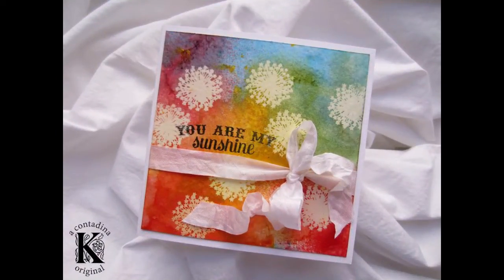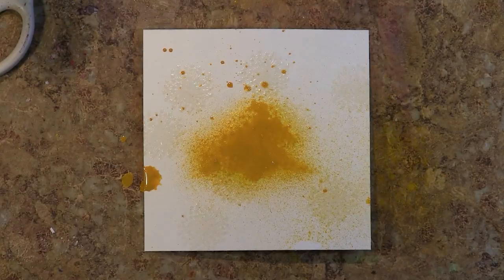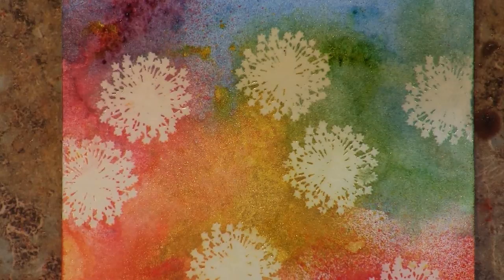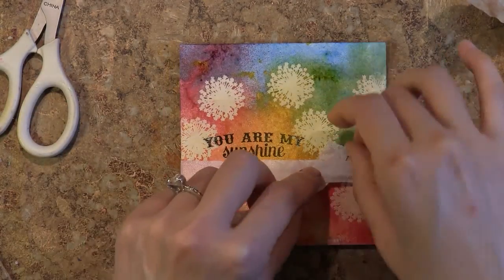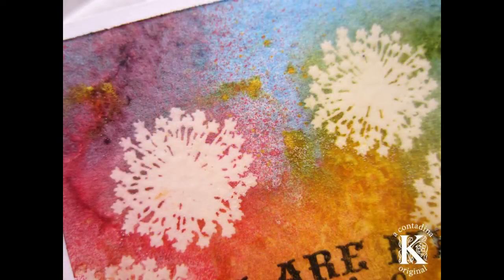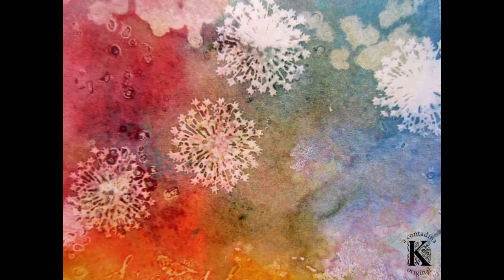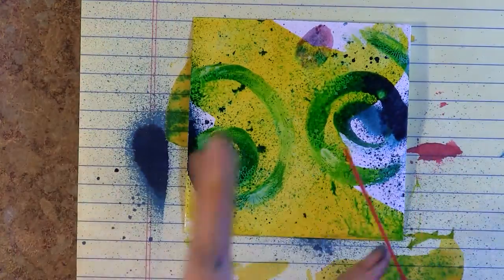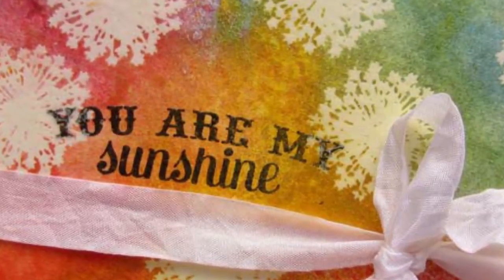Fingermisting Technique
My purpose in sharing this video is simply to encourage you to allow yourselves to mess around with your tools without any big expectations.

I'm starting to believe that it is through this mode of creating that we start making connections with our unique, unconscious selves, find our voices, and craft in a manner most satisfying to our souls.

Stamps: Hampton Art/Authentique (revealed at CHA Winter 2013) available soon!
Media:
Clearsnap - SMOOCH Spritz in Pink Sprinkles, Citrus Tickle, Sea Kiss, and Splash, TopBoss Watermark Ink, Pigment Ink in Dragonfly Black
Hampton Art - a la moda clear embossing powder